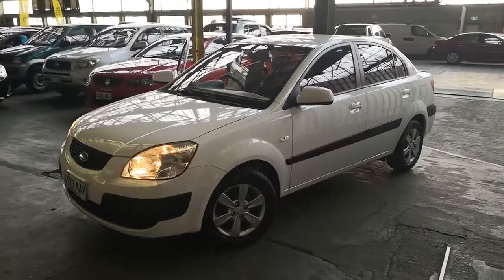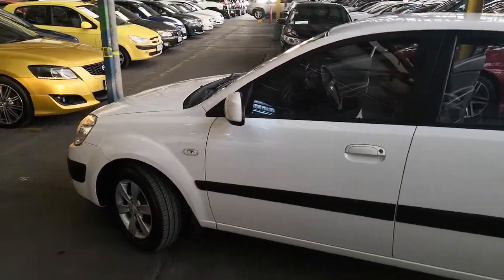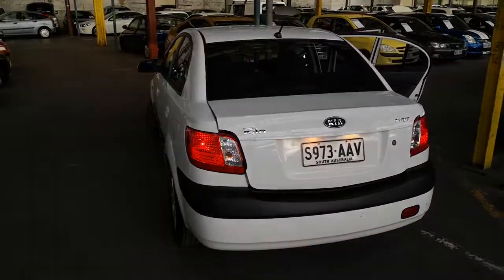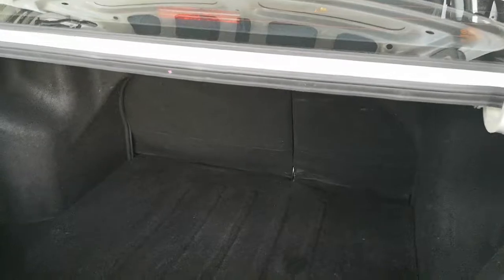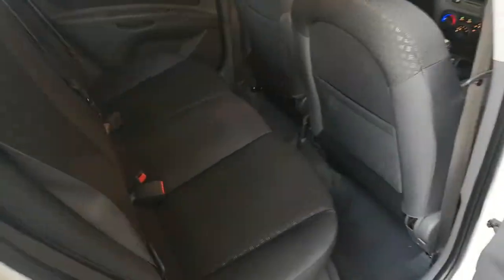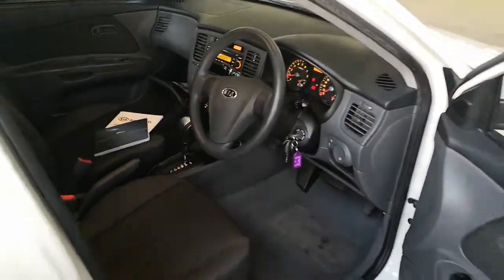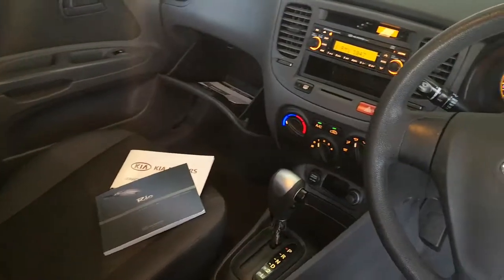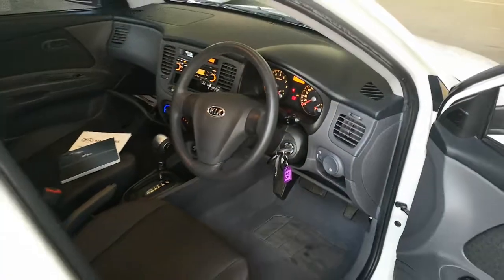2008 Kia Rio JB MY07 EX White 4 Speed Automatic Sedan #49848